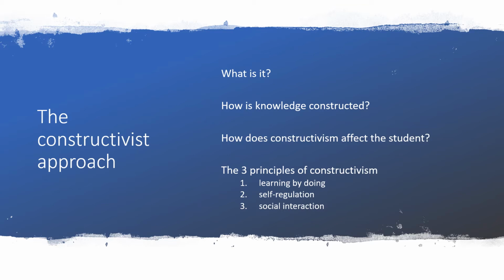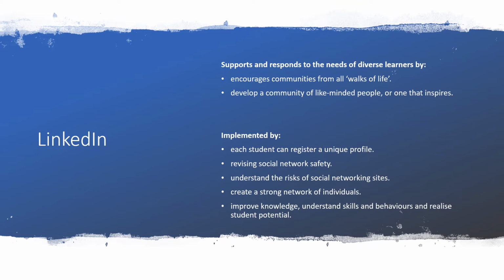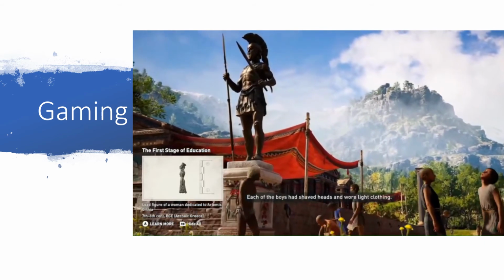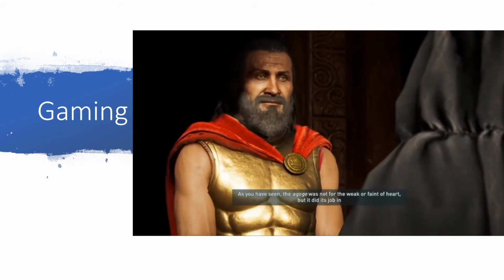EDFD546 Assignment 2 - Presentation - Winter 2020